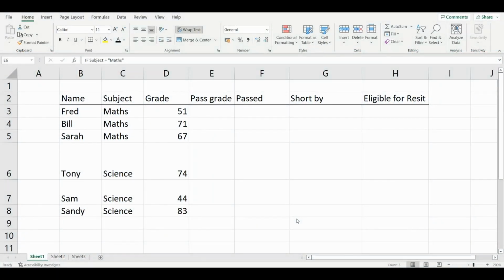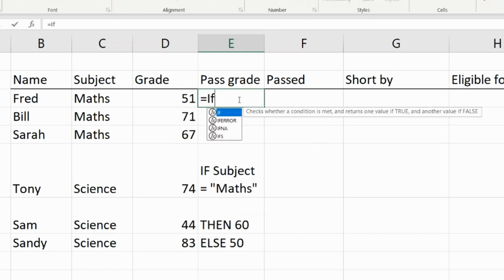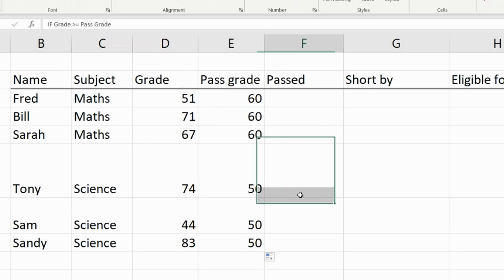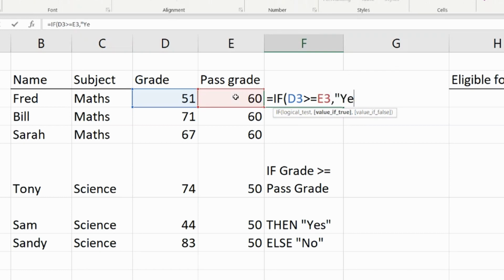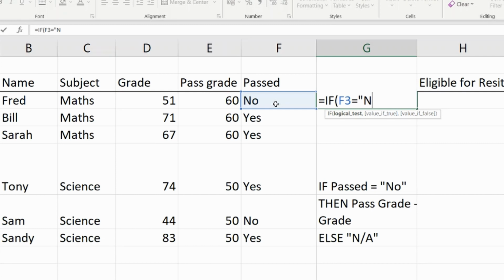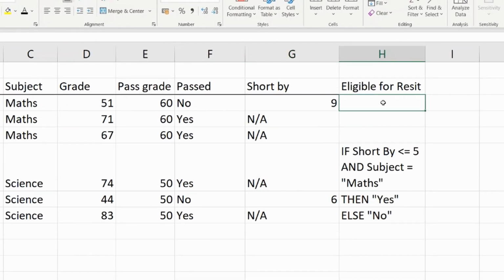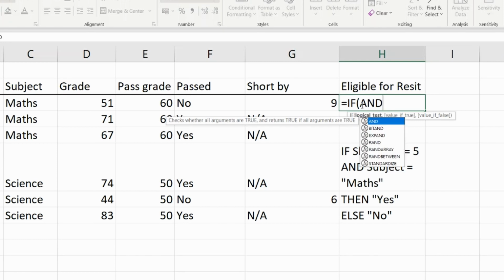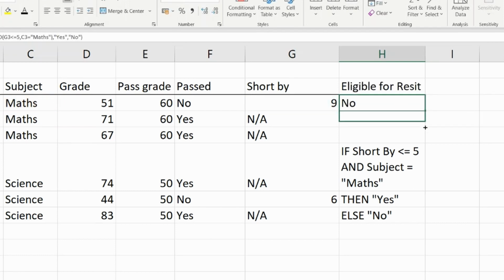If function simplified in Excel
Learn how to use the If function in Excel. This video will guide you through a simple tutorial that will show you how you can easily use the If formula in various ways in an easy-to-follow and understand tutorial!

The if function allows you to create conditional case statements in cells, so you only display what you want to display depending on the condition(s) set.

You'll learn, how to create:
A simple if function
An if function using Greater than or Equals to
An if function that contains a calculation
An if function with multiple conditions

00:00 - Intro
00:13 - Tutorial spreadsheet setup
00:26 - Simple If function
00:57 - If using Greater than or Equals to
01:27 - If with Calculation
01:58 - If with two conditions